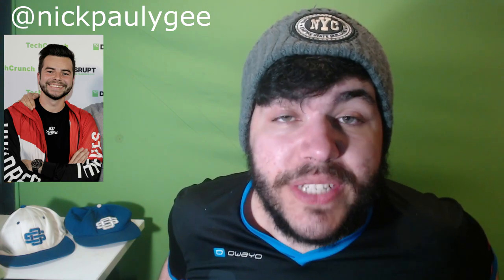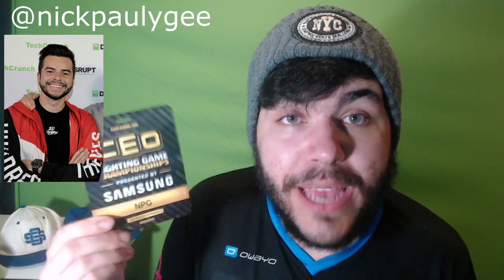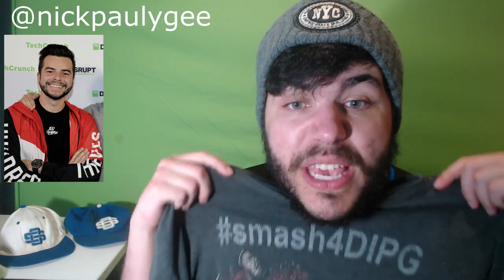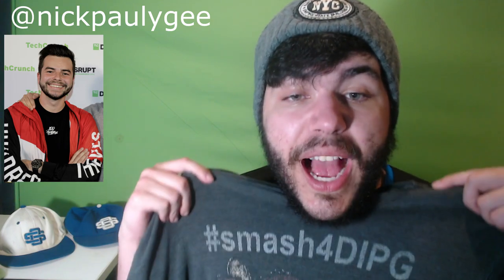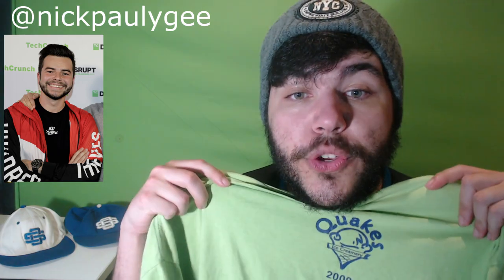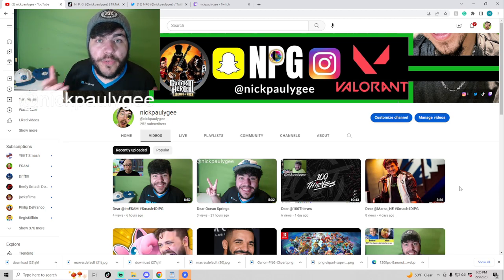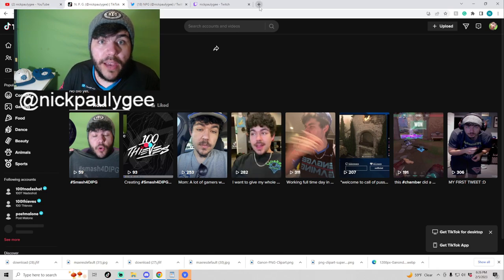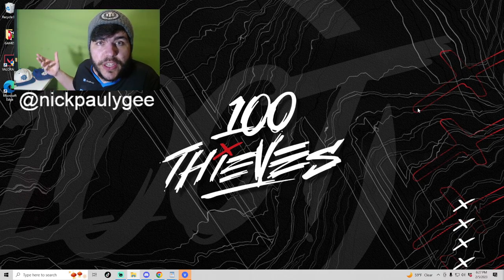Dear Matthew Haag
I don't know how to get your attention, and I know my thumbnails/content could be much better... but I'm going to do it. I'll drive out across the country because I know I belong out there in L.A with the gang of Thieves.

Peace!